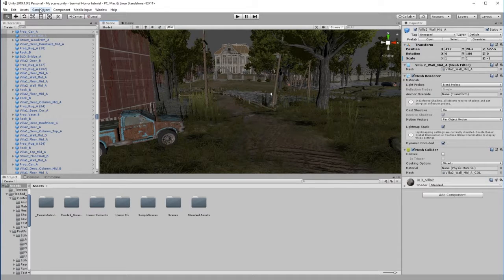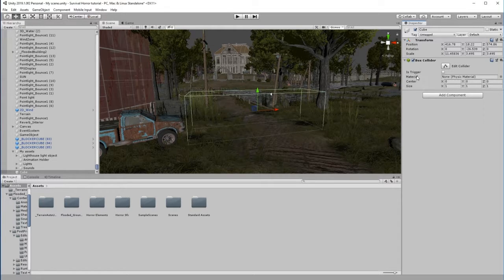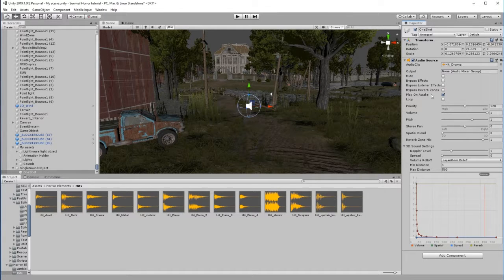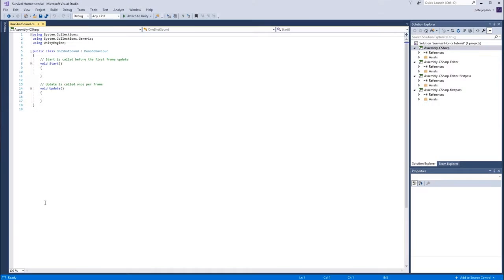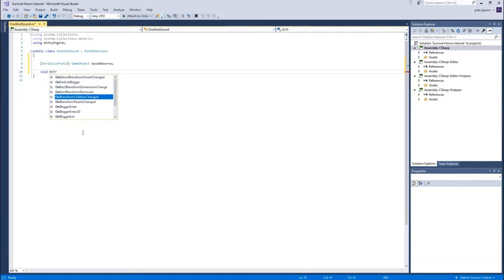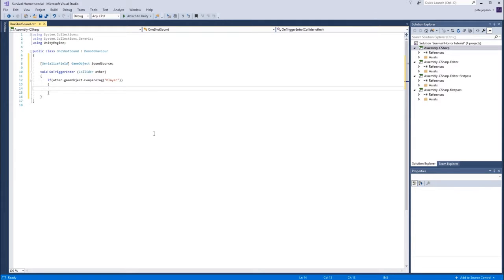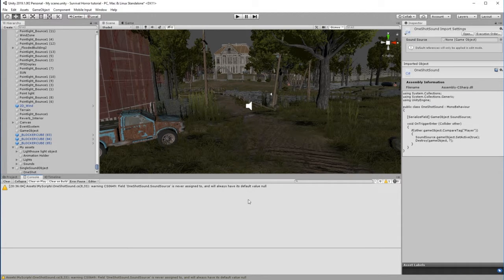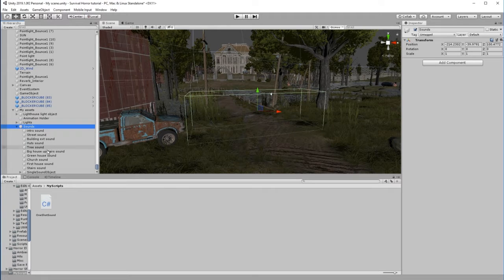7 One shot sound